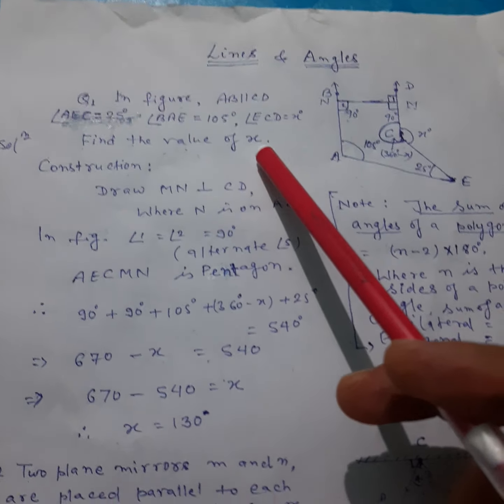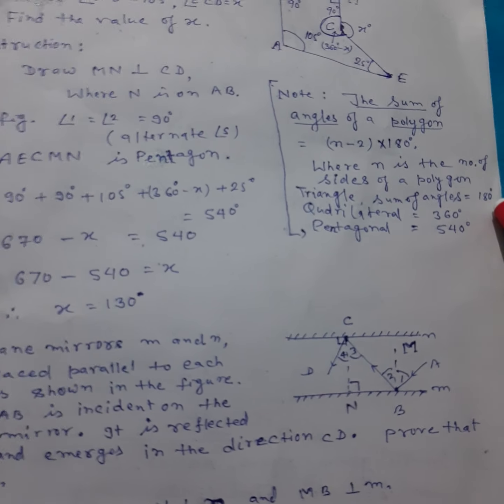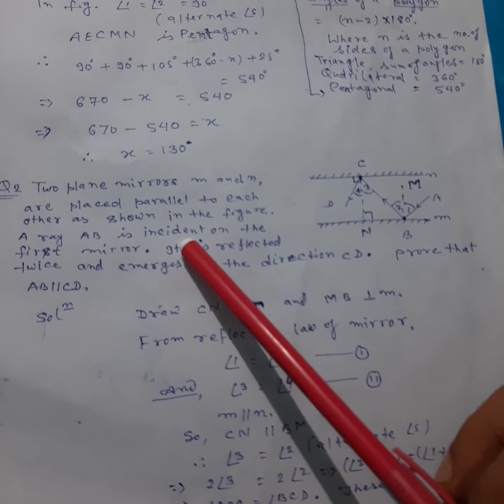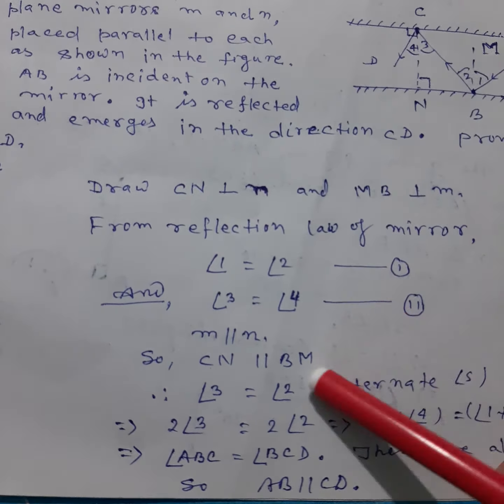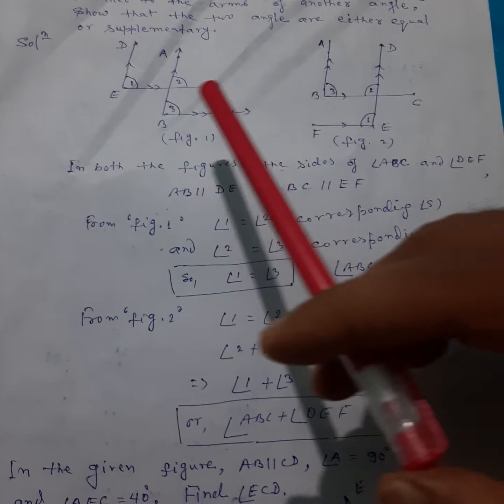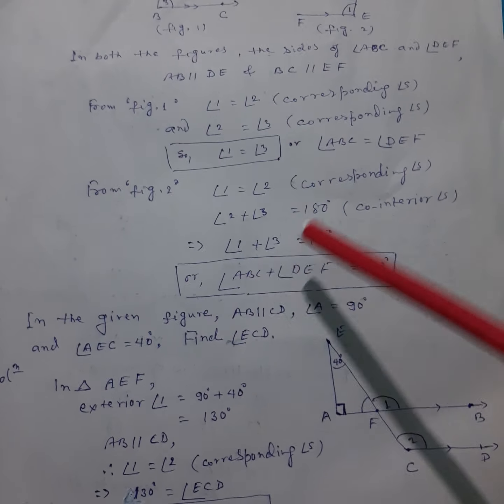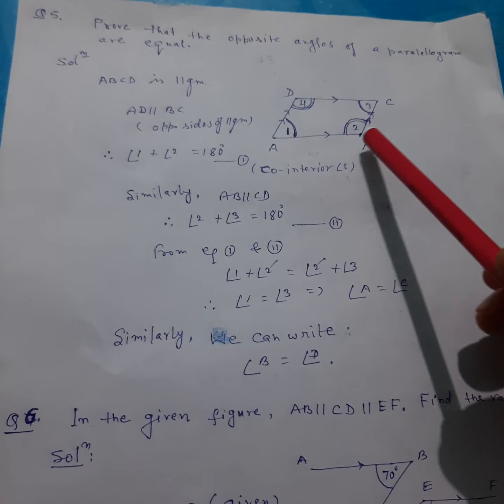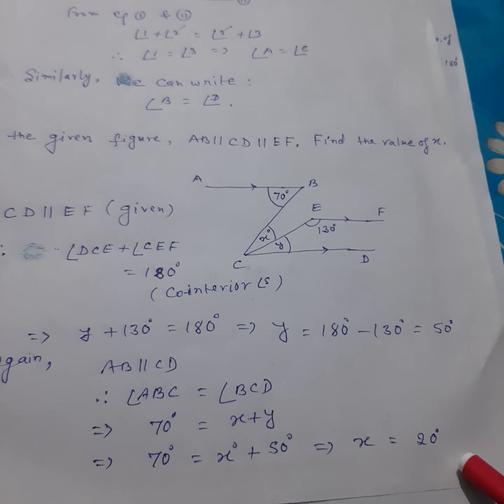ANGLES LECTURE-5 BY-NKC SIR